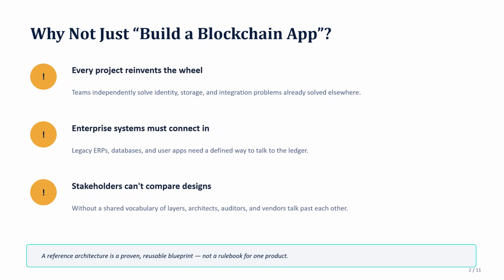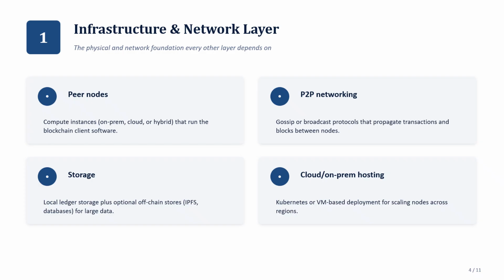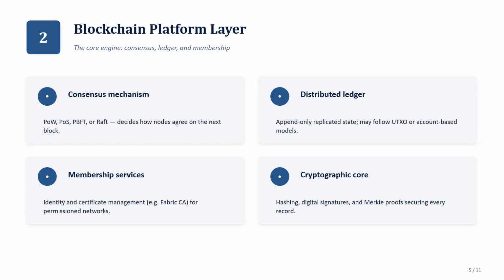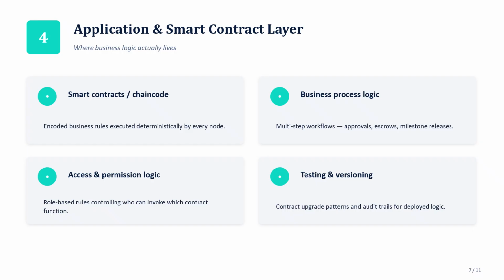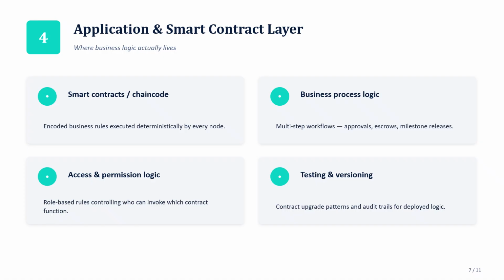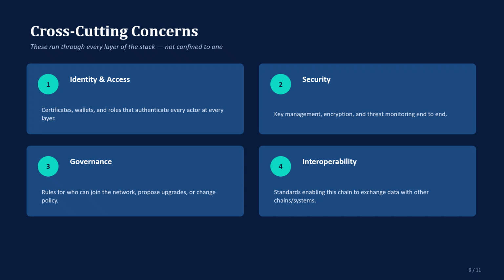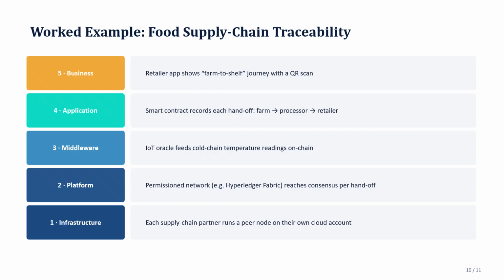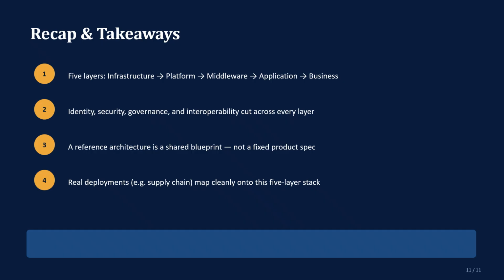Blockchain Solution Reference Architecture